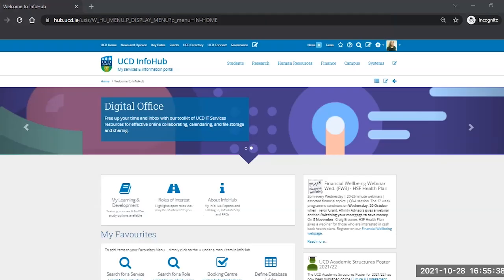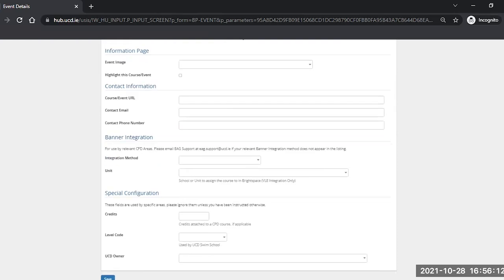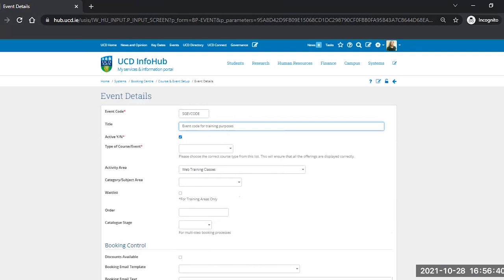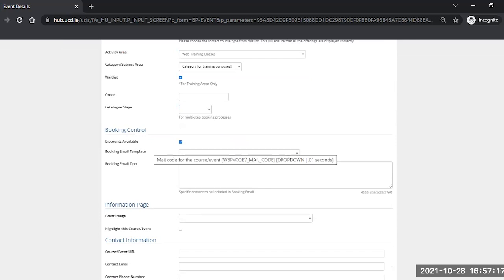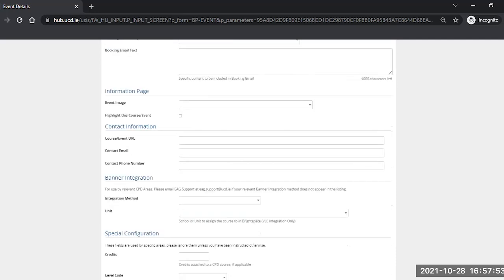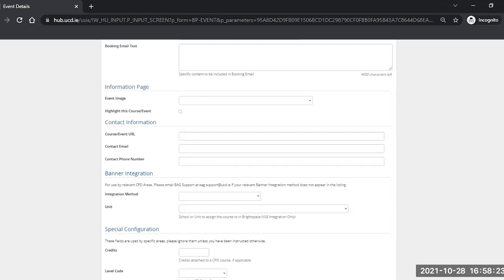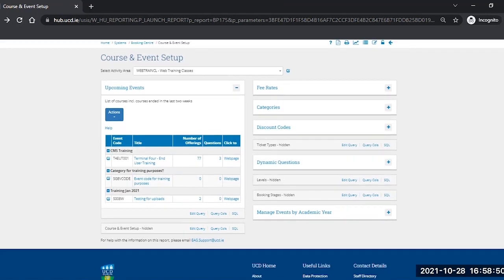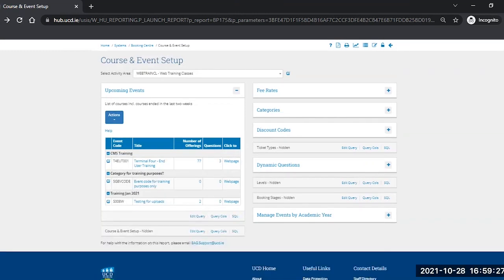Booking Centre - Create an Event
Find out how to create an event in Booking Centre in InfoHub